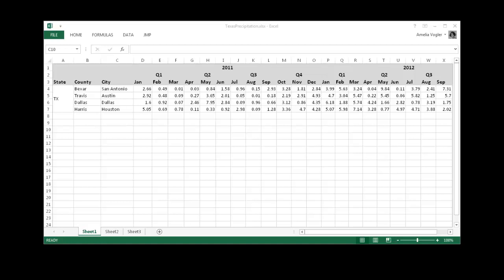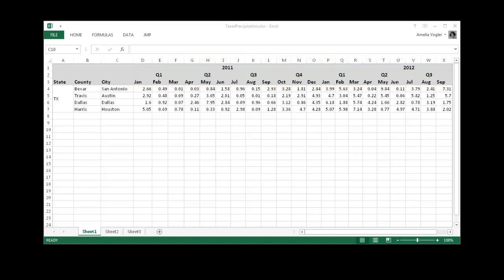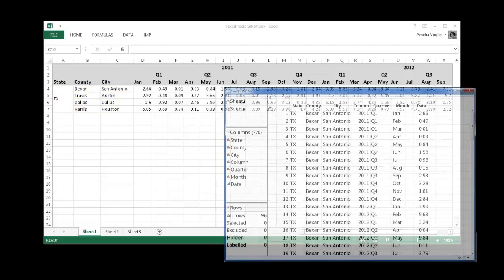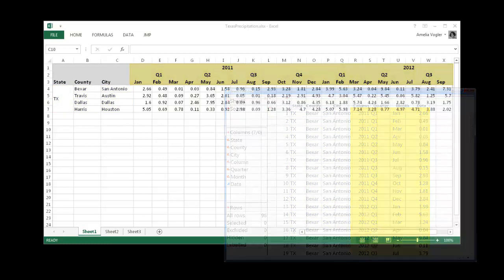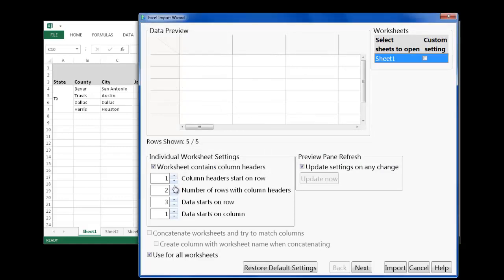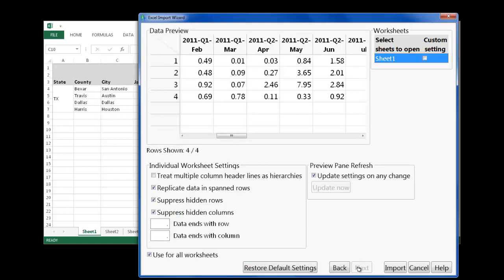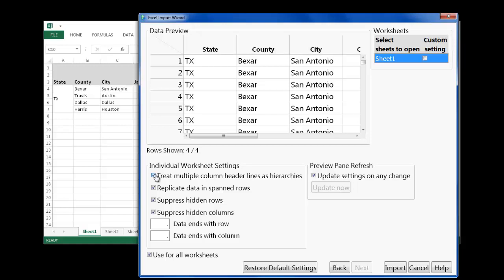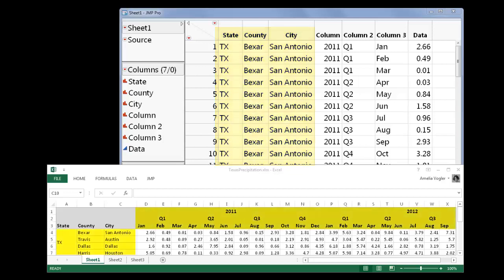How to Import Data from an Excel File With Nested Hierarchies Into JMP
Learn how to define the import settings when importing data from a Microsoft Excel file that contains nested hierarchies (or spanned columns or rows). When you import this data into JMP, the resulting data table will contain individual observations so that it is easier and cleaner to run analysis on.